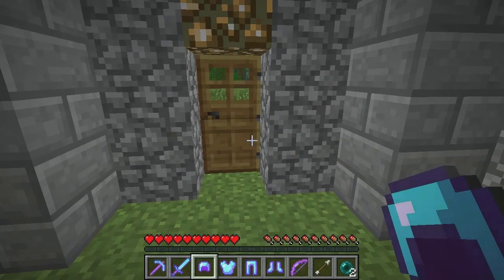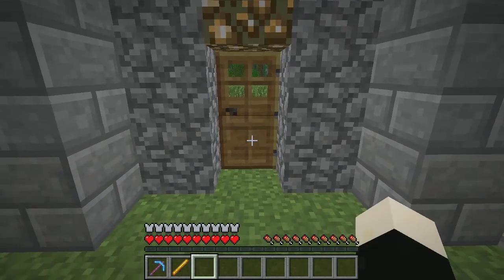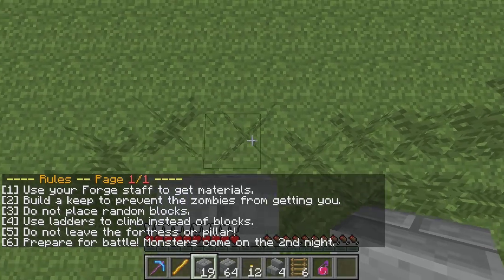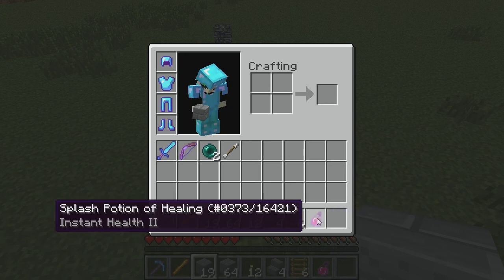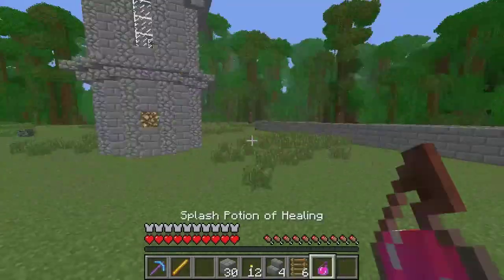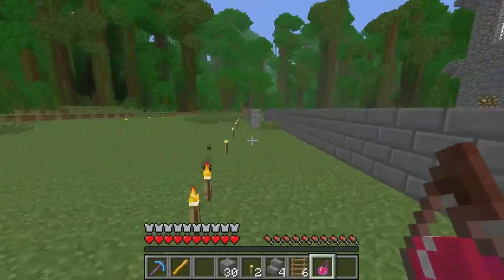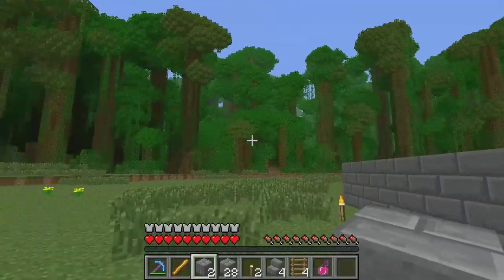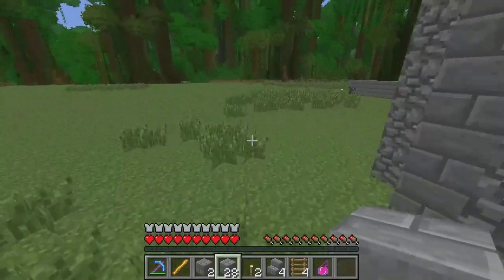Minecraft: Zombie Onslaught Explained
Full list of plugins:
Death Kick
Essentials
Exploding Arrows
Fear the Darkness
Item Command
Monster Apocalypse
NoMoreHunger
WorldEdit